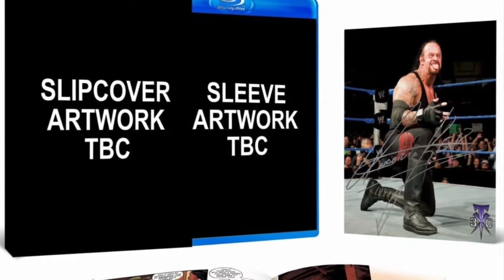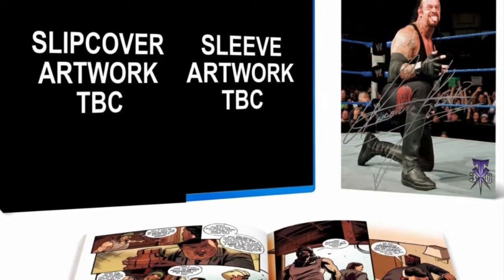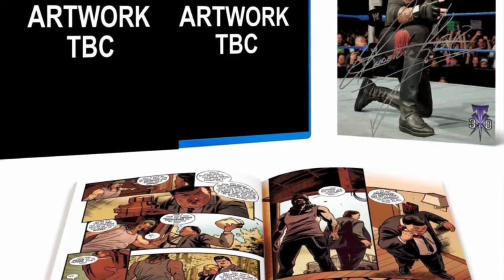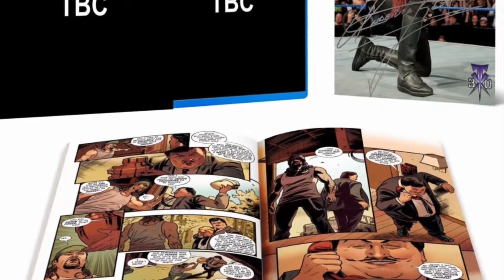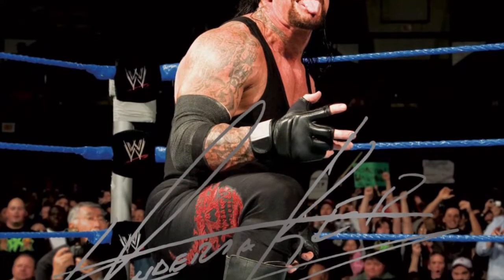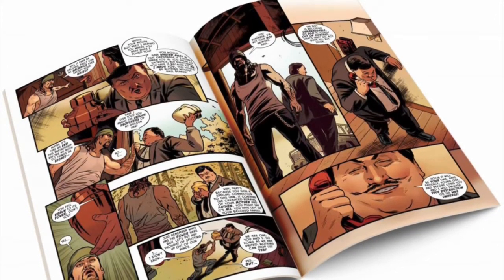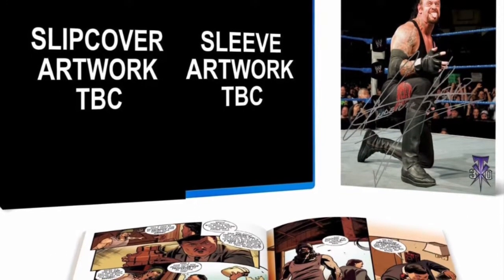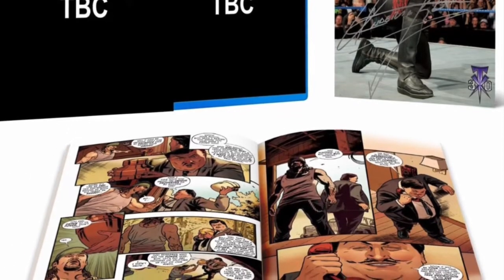Sneak Peek At Undertaker Last Ride Collectors Edition DVD/Blu-ray